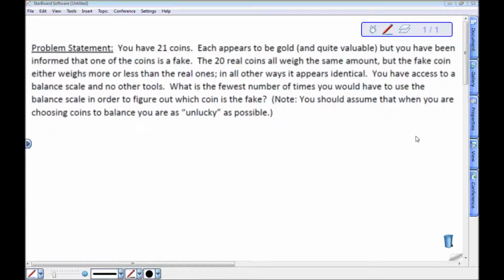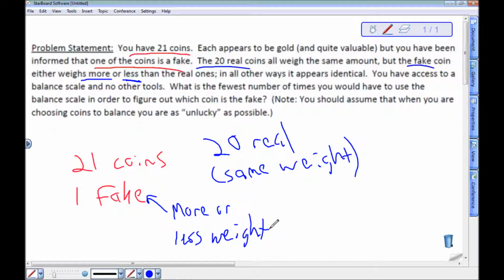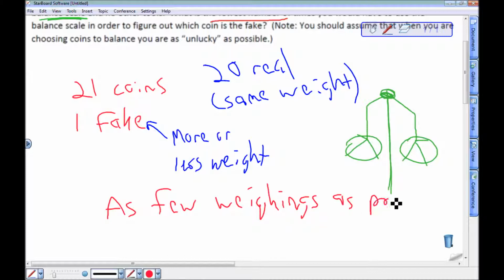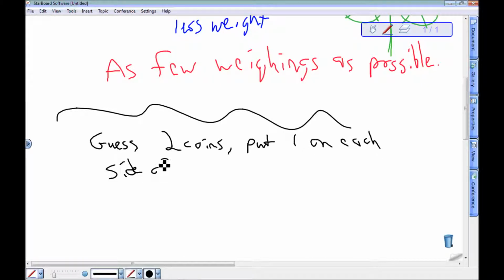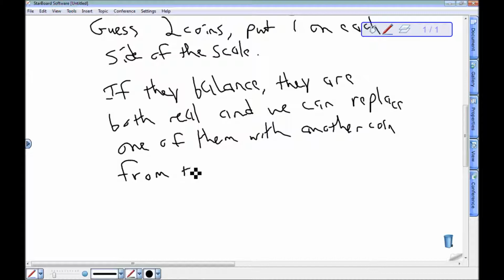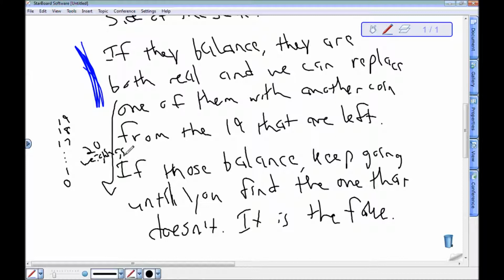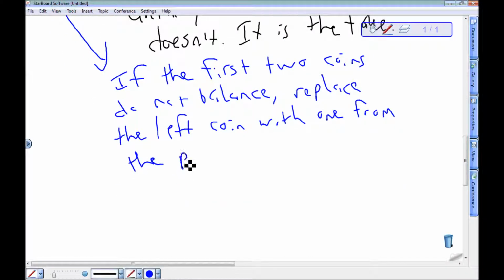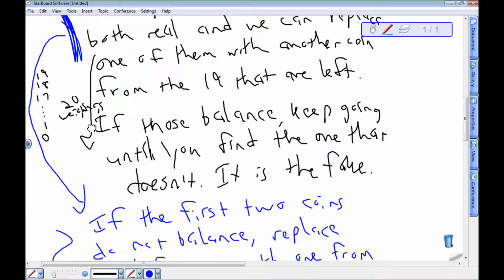Coin Problem First Reading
First steps toward solving:
You have 21 coins.  Each appears to be gold (and quite valuable) but you have been informed that one of the coins is a fake.  The 20 real coins all weigh the same amount, but the fake coin either weighs more or less than the real ones; in all other ways it appears identical.  You have access to a balance scale and no other tools.  What is the fewest number of times you would have to use the balance scale in order to figure out which coin is the fake?  (Note: You should assume that when you are choosing coins to balance you are as “unlucky” as possible.)